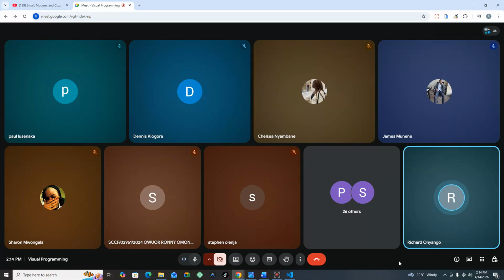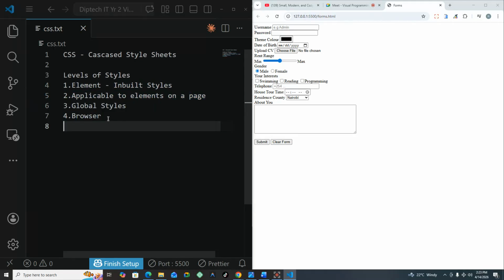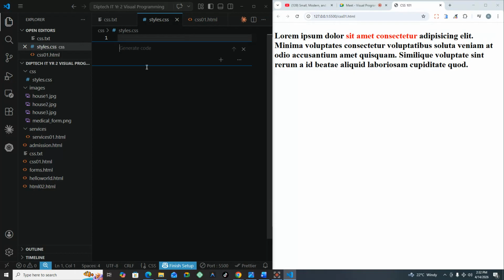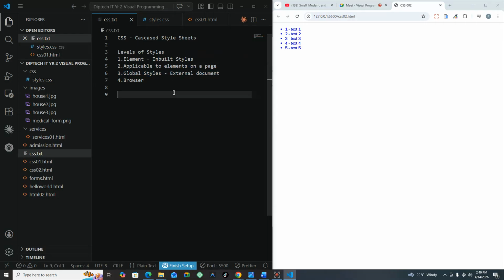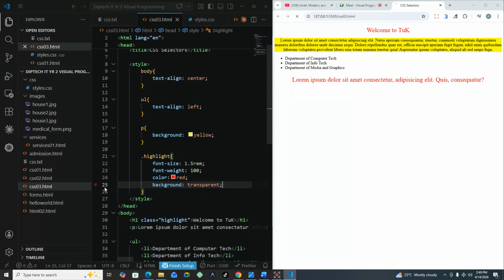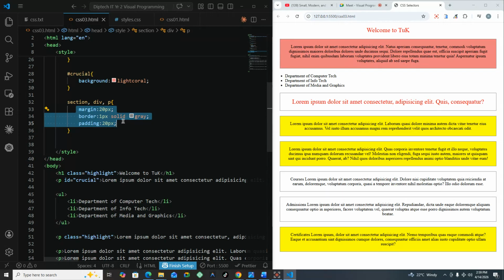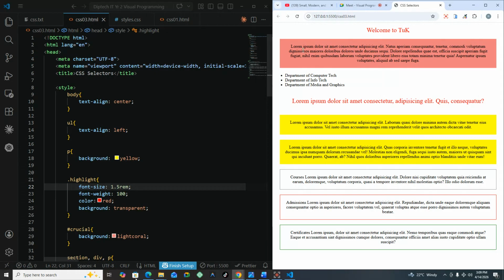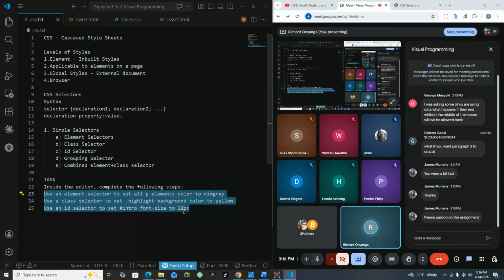Visual Programming CSS 01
In this video we discuss CSS, Selectors and how to implemented the cascading